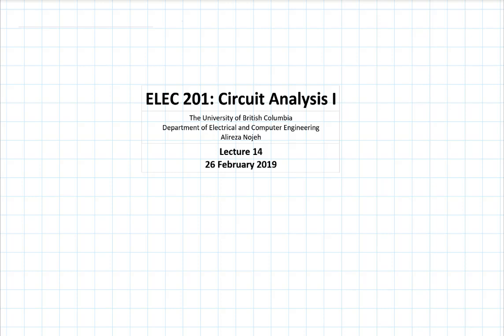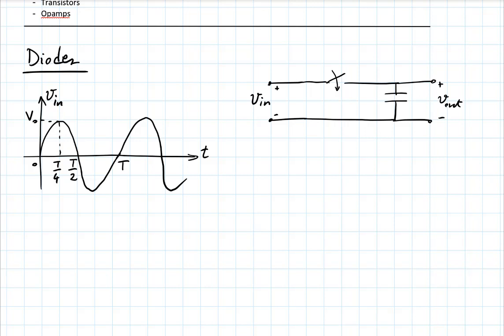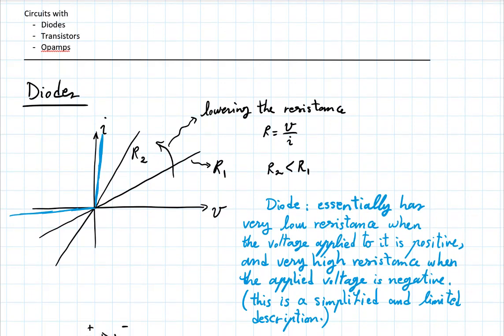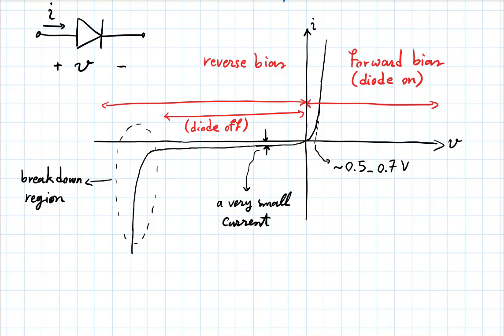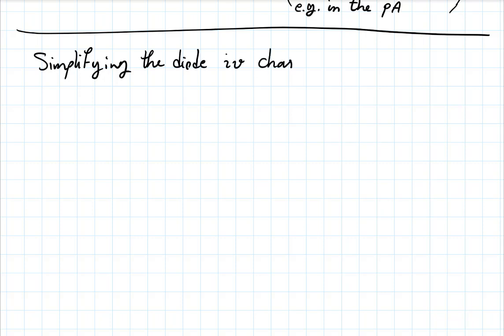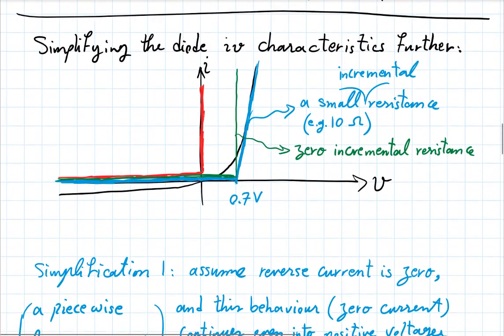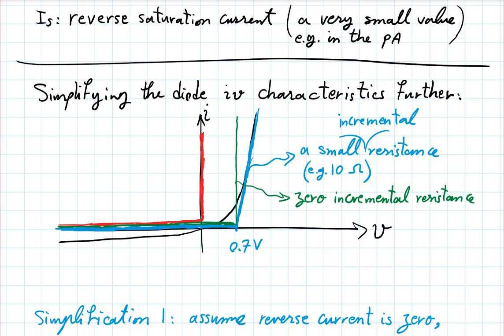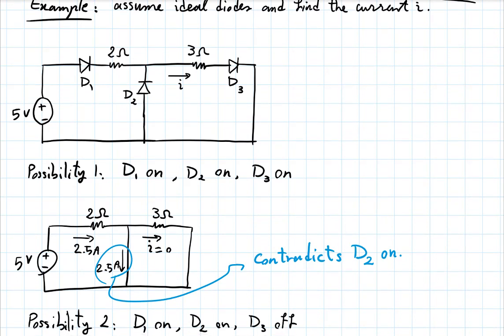Circuit analysis 1 - UBC ELEC 201 - Lecture 14 - 26 February 2019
Diode, diode model, simplified diode models, ideal diode, solving circuits including diodes